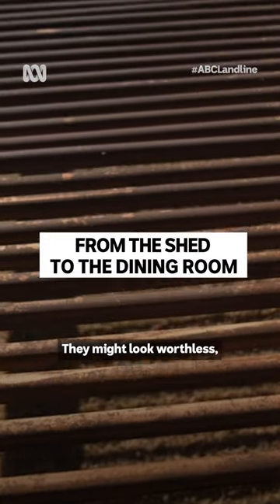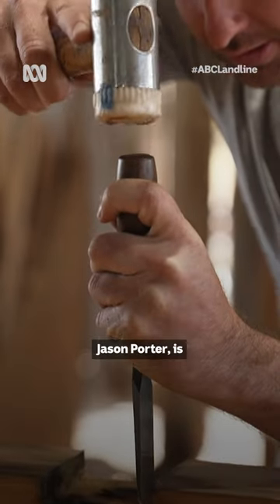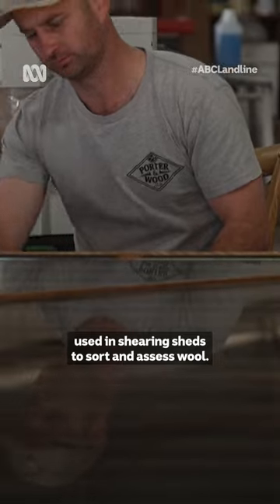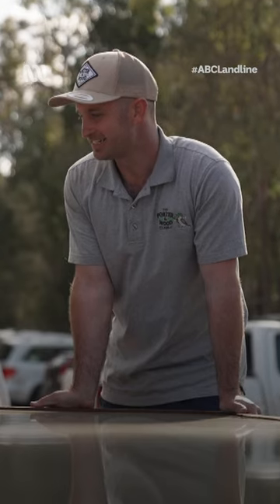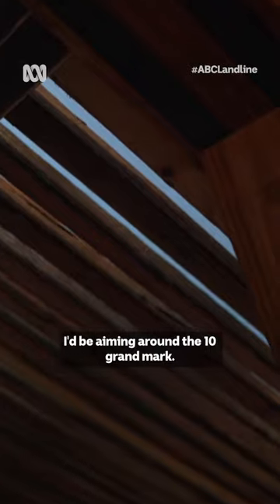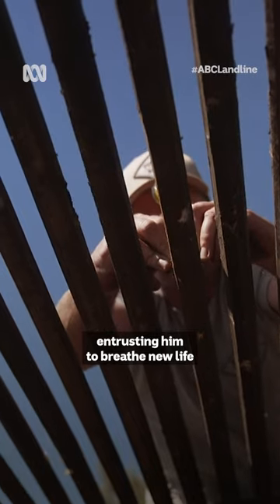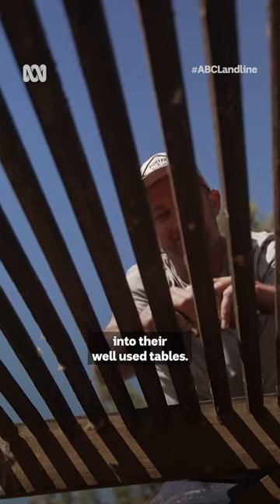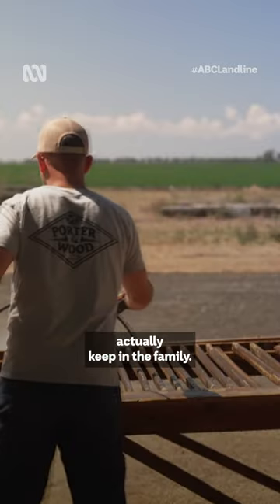Got an old wool sorting or classing table? It's worth money 🐑💸 | Landline | ABC Australia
From the shed to the dining room! If you've got an old wool sorting or classing table gathering dust in the shed it's worth money.💸

Jason Porter from Cecil Plains has got a 12-month waitlist to restore these increasingly hard-to-find historic gems.